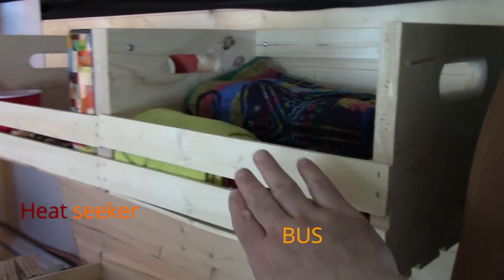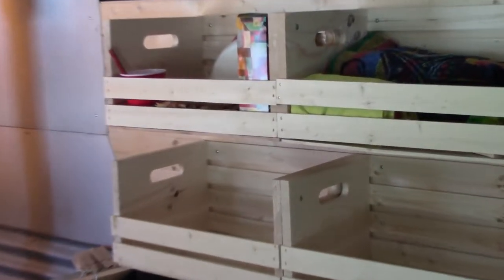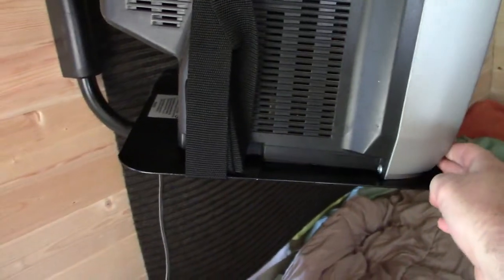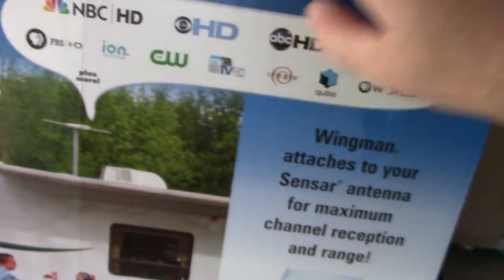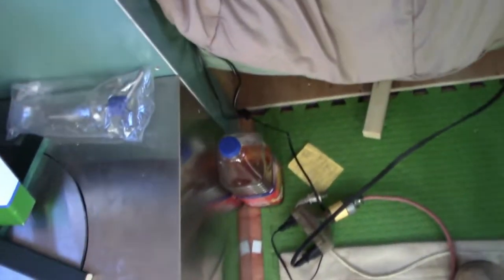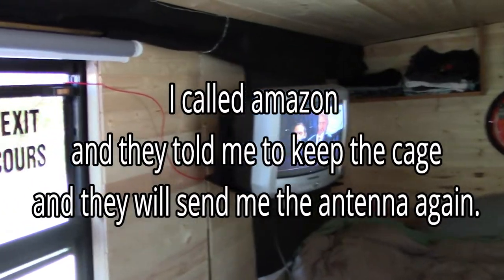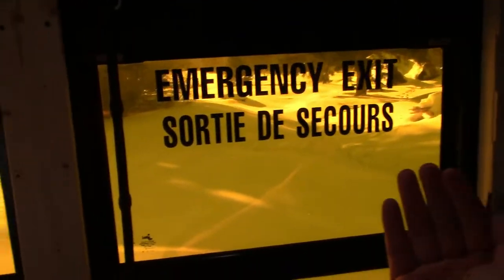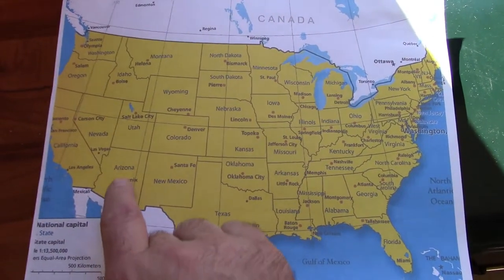Small improvements... Heatseeker Bus conversion. tiny home RV skoolie.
I'm converting a 40ft bus into a motor-home for full time occupancy and travel.
I plan on exploring Canada, coast to coast during the summer and seeking the warmer weather in the United States during the winter months.